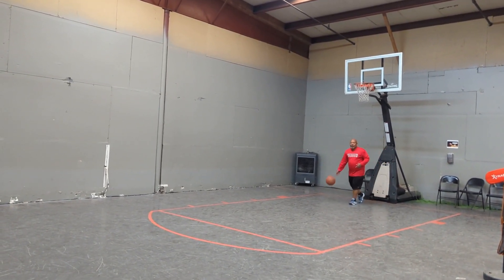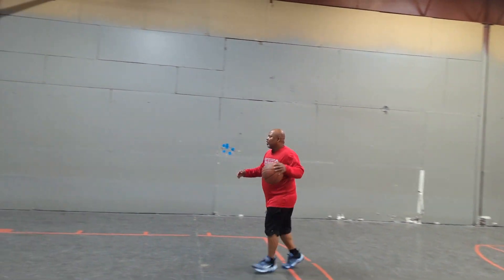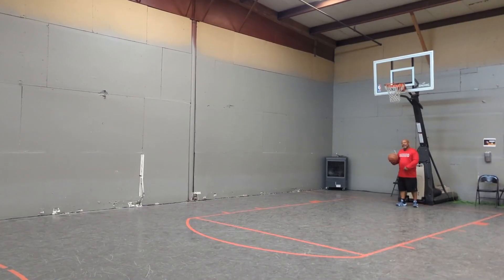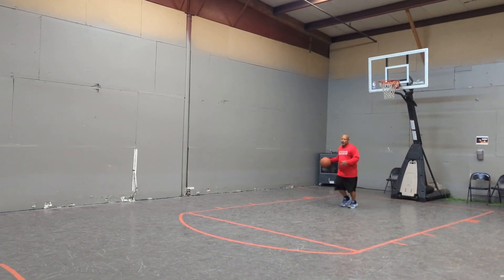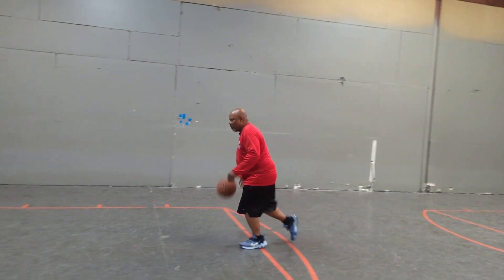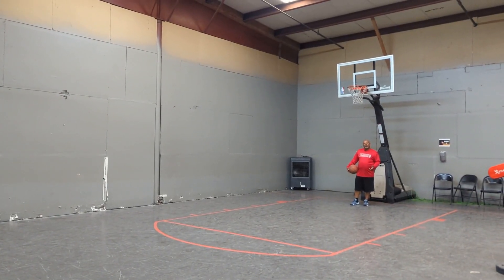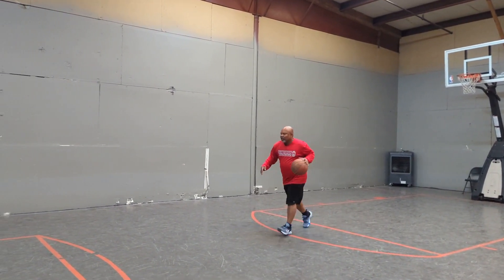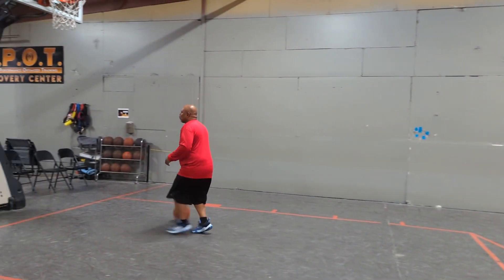Basketball Fundamentals Dribbling: Jogging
Master Jogging While Dribbling | Basketball Control & Conditioning | Street Cred Sports Training

Looking to improve your ball control while on the move? In this video, we teach you how to maintain your dribble while jogging, a crucial skill for maintaining control in transition and improving your endurance on the court. Perfect for players who want to combine conditioning with ball-handling!

What you’ll learn:

How to keep control of the ball while jogging at different speeds
Tips for keeping your head up while dribbling in motion
Drills to improve dribbling endurance and consistency
How jogging while dribbling builds stamina and court awareness
These skills will help you maintain composure and control when transitioning from defense to offense or advancing the ball up the court under pressure.

Here is the weekly routine for dribbling.

Facebook: Street Cred Sports Training
Improve your dribbling control and conditioning with Street Cred Sports Training!